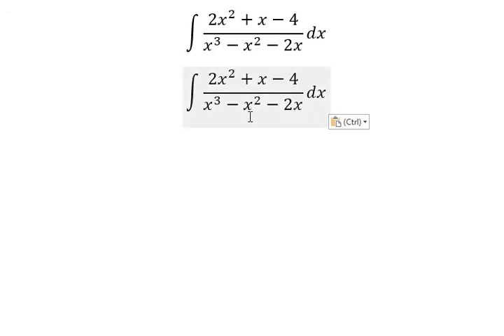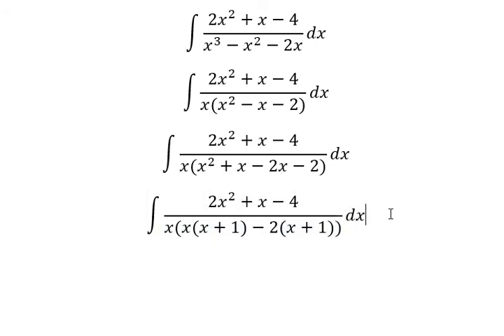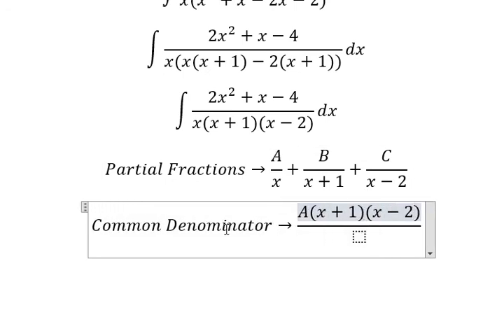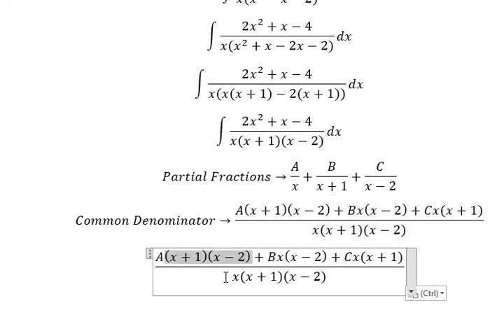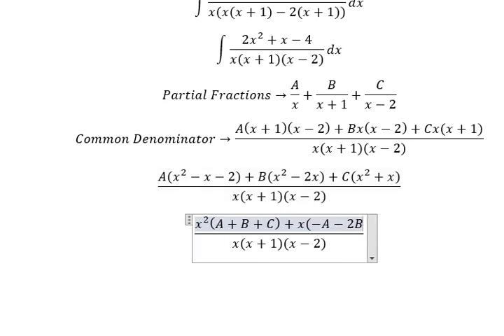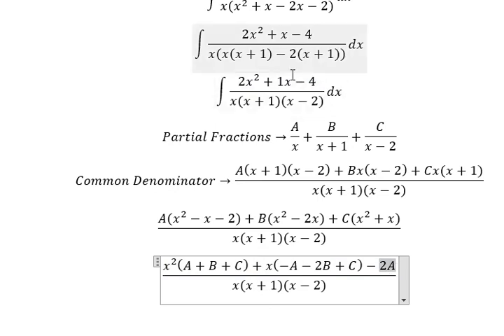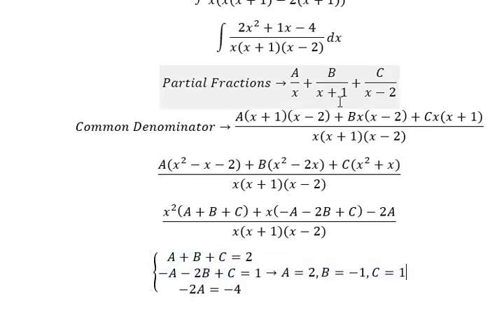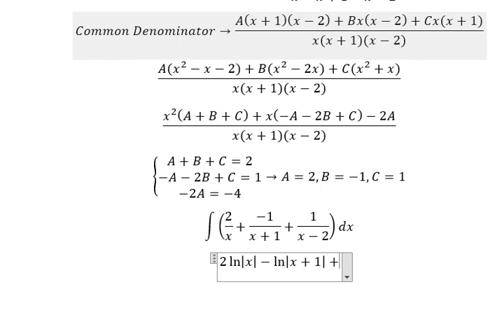Calculus Help: Partial Fractions - ∫ (2x^2+x-4)/(x^3-x^2-2x) dx - Techniques - Solutions